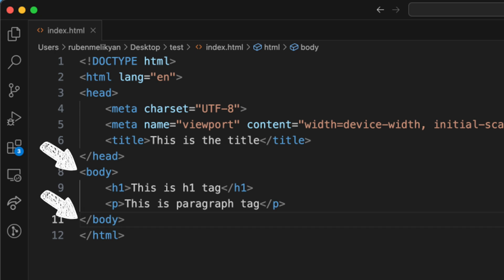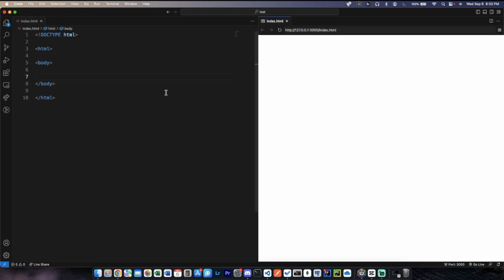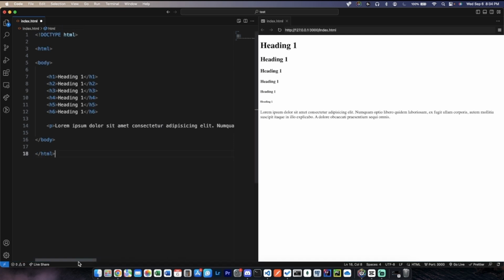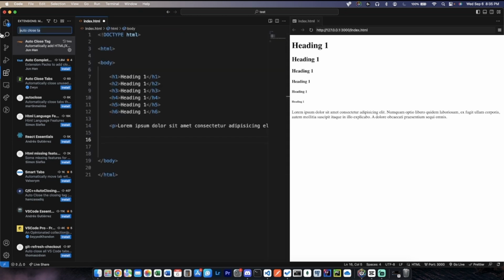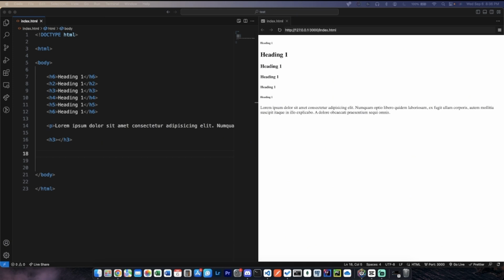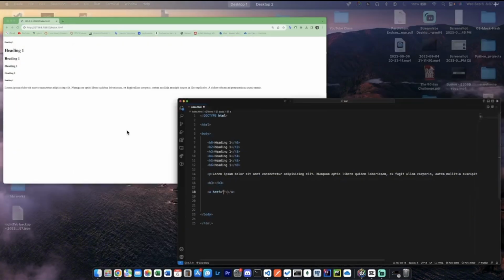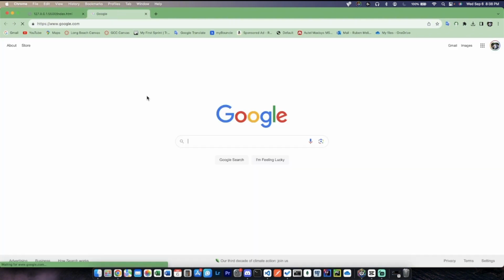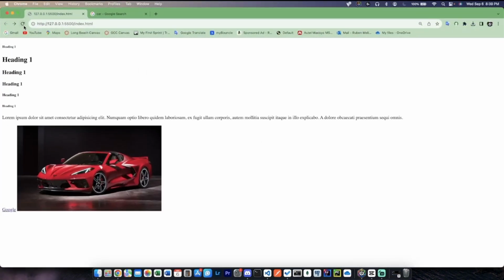HTML Essentials: A Beginner's Guide to Creating Web Pages - LESSON 2 html 💻⌨️🖱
Hello everyone, I hope you are all doing well. Today, we will continue learning about HTML. In the previous lesson, I provided an introduction to HTML and talked about text editors. If you missed the last lesson, don't worry - you can find it on my YouTube page. I have created an HTML playlist where I will post all the videos related to HTML for your convenience.
In this chapter, I will show some basic HTML examples. Please don't be concerned if I use unfamiliar tags; I'll explain them later.
As I mentioned last class, all HTML documents must start with DOCTYPE HTML.
The HTML document itself begins HTML opening tags and ends with HTML closing tag. The visible part of the HTML document is between body tags.
The DOCTYPE declaration represents the document type, and helps browsers to display web pages correctly. It must only appear once, at the top of the page (before any HTML tags).
HTML headings are defined with h1 to h6 tags. h1 defines the most important heading. h6 defines the least important heading.
I will open my favorite text editor software, and show you examples. By the way, Visual Studio Code is my preferred tool because it's so user-friendly.
First of all we need to declare DOCTYPE HTML here.
Then we should open and close the HTML tag and inside that tag we can add a body tag, like this. So what we want to declare on screen we need to write between body tags.
You can see the differences when we start printing tags from h1 to h6.
Next is the p tag, which is used for paragraphs. Just type lorem and press enter to generate a garbage sentence.
Also, I want to show. you two tricks that will help you do your work fast and easily. First, you can install an auto-closing tag extension, so when you write an opening tag you don't have to write also closing tag, it will do automatically. To install that just open this panel, find the extension button, and search auto close tag. Here it is, It should appear first line on your side too. Just click on that, find the install button, and hit it. After installation just try to add any tag, only write the tag name and hit enter, Like this, it should work on your side too.
The second one is the auto rename extension, which helps you rename the closing tag automatically if you change the opening tag. To install this, same way find the extension button and search "auto rename tag", Install the first one, write any tag, and try to change only the opening tag, You can see that the closing tag is changing as well.
Hopefully, you liked those two tricks. Now, let's move forward with today's lesson.
Next, I will speak HTML link, which is defined with a tag. The link's destination is specified in the href attribute. Attributes are used to provide additional information about HTML elements.
I will explain more about attributes in a later chapter. But for now, we can use a tag with a href attribute to change the destination. Let's open the VS code and see how it works. Before starting let's add one more extension that we can work with the live server. Open the extension tab and find "live server", Install the first one, after installation you need to find this button which is called live server, Just open that and you will be redirected to webbroswer, Now we are live and can continue to work.
Here I need to add "a" tag, Inside the tag I will add href attribute, and inside the href attribute, I can add any website that I want to move, For example, we will try the Google website, and I will cope the complete address and past inside the href. Also, we need to add any name that we want to appear on the screen, let's try Google. Now we will save the work with command S or ctrl S, hit the link and we can see that it successfully takes us to google.com
The last one for today I will introduce an image tag. We can use sours and alternative text attributes, Let's add an image tag and you can see that sours and alternative text attributes come automatically. We can find any pictures from Google, copy image addresses, paste inside the sours attribute, and save it. The alt attribute you can leave blank for now, I will explain later. We have a picture on our website now, but probably you want to change the size, it is easy to change, simply add the width and height attributes and write the size.
For example, if we want to change the size to 500x300, we can do this way.
We now have the size we wanted.

HTML,CSS,JavaScript,HTML for beginners,CSS for beginners,